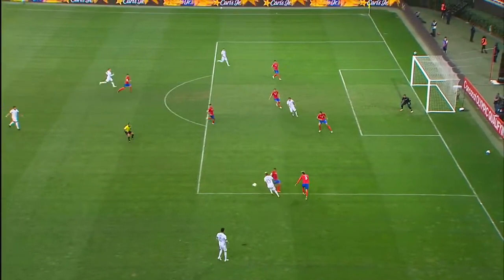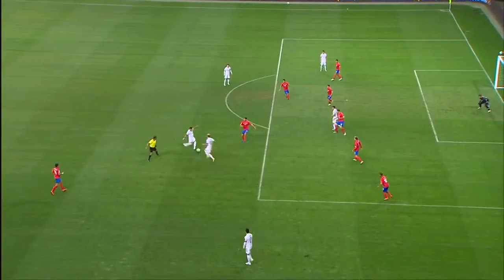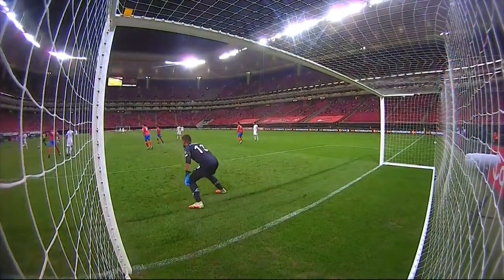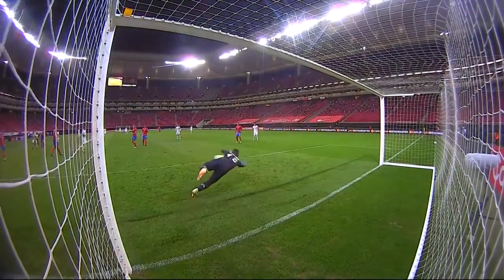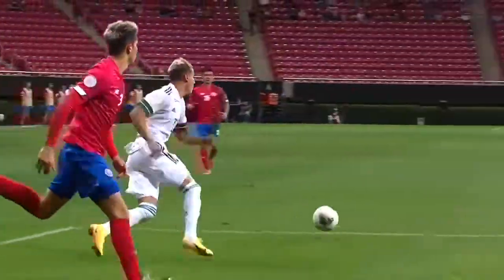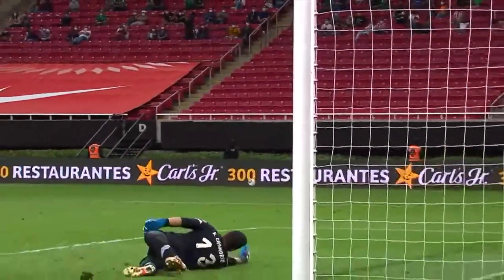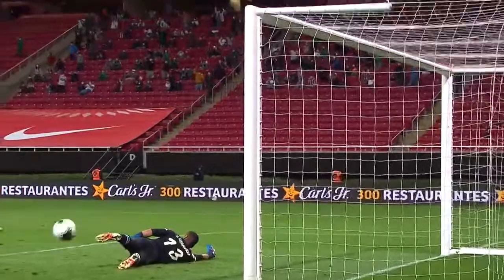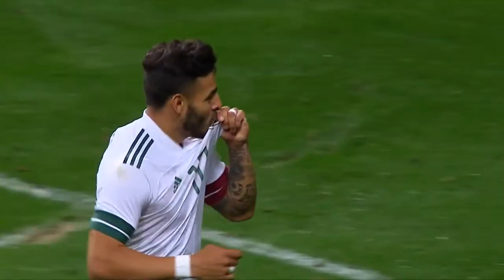Alexis Vega's Goal vs Costa Rica 🚀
Alexis Vega scores a golazo vs Costa Rica in Concacaf Men's Olympic Qualifying.